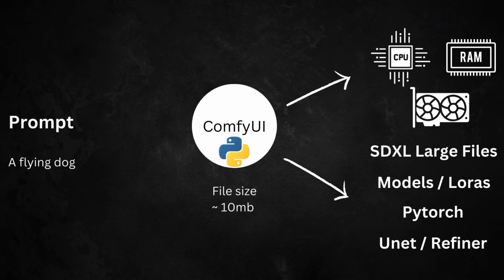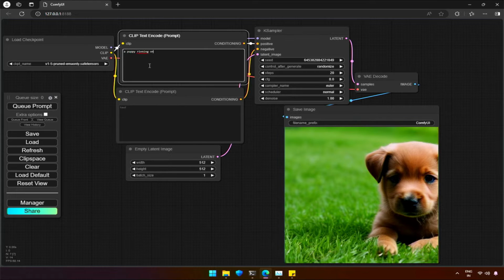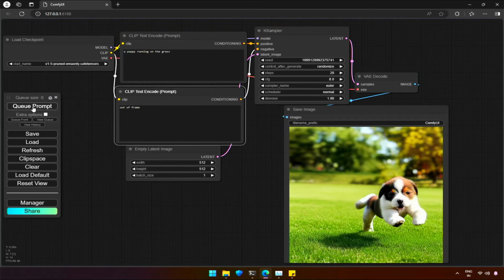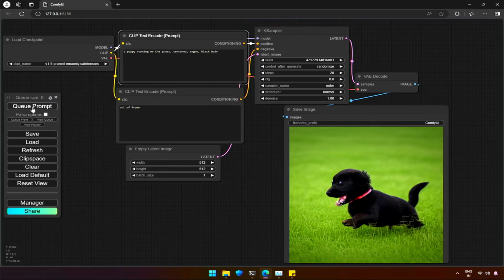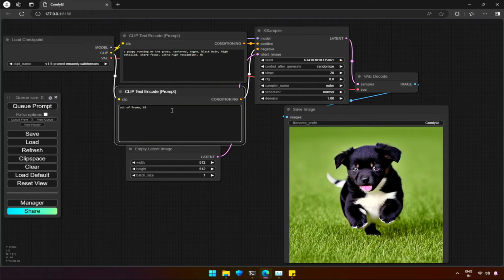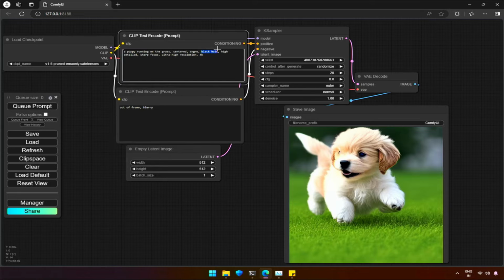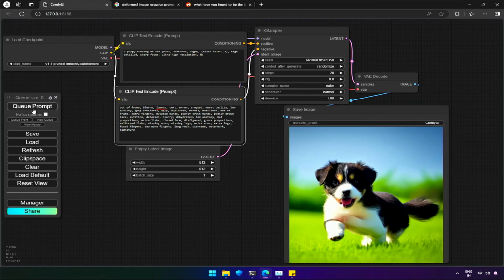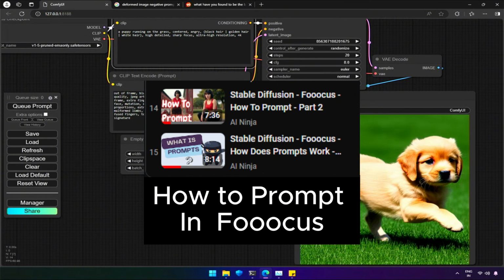Stable Diffusion Prompts - ComfyUI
Learn how to unlock the full potential of Comfy UI, a powerful graphical user interface for stable diffusion.
In this 5-minute video, we'll cover the basics of how to prompt in stable diffusion - Comfy UI
Must watch if you are using stable diffusion!

0:00 Introduction
0:17 How to write prompt - stable diffusion - comfyUI